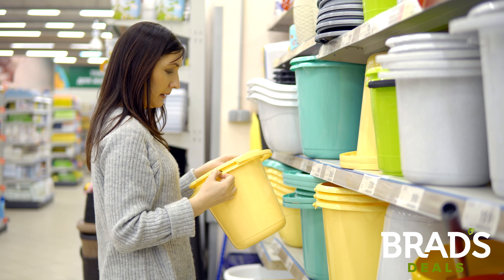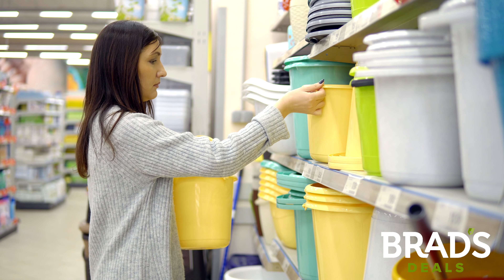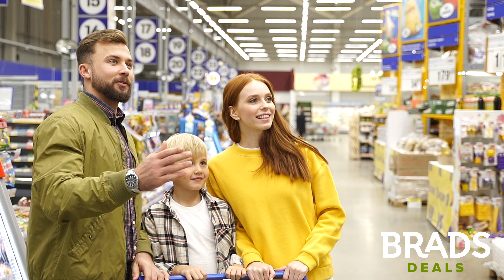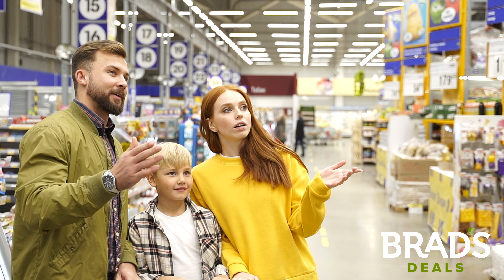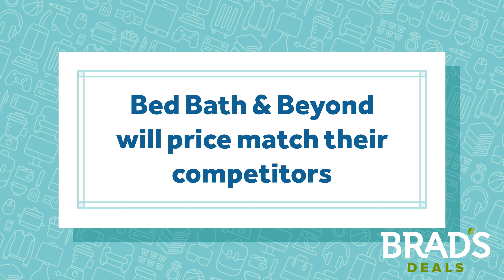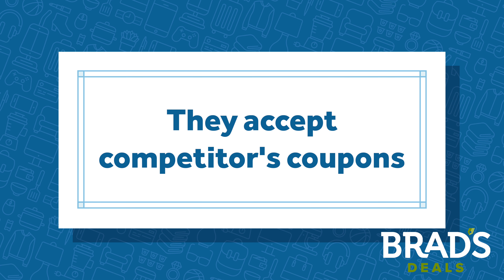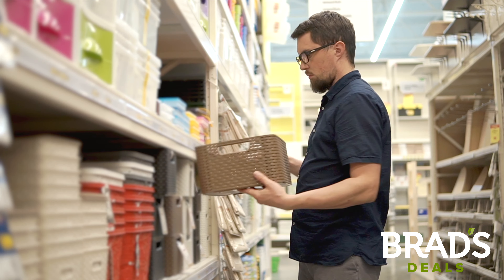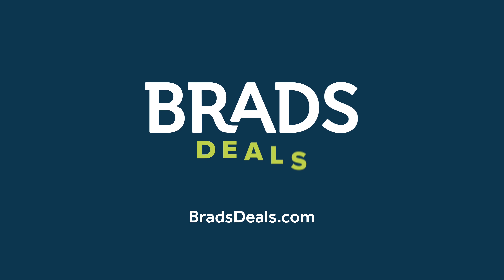Bed Bath & Beyond Coupon Tips and Hacks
Our Managing Editor Casey explains how to use Bed Bath & Beyond coupons, the best shopping hacks, and tips to save you money.